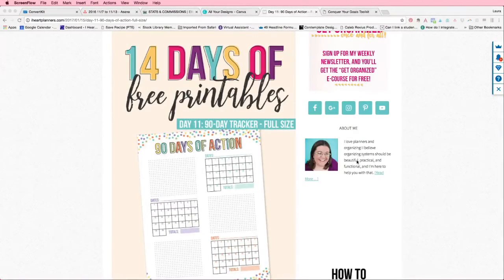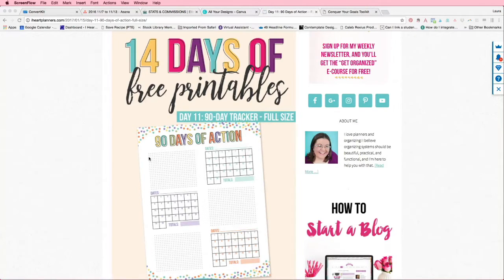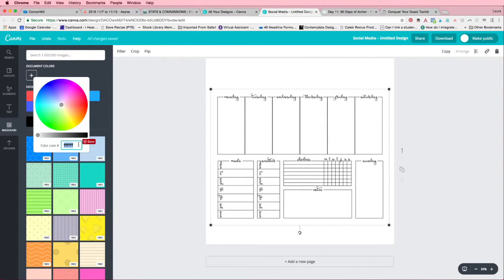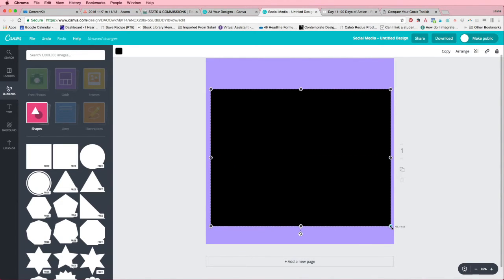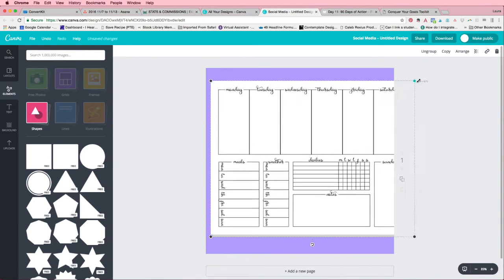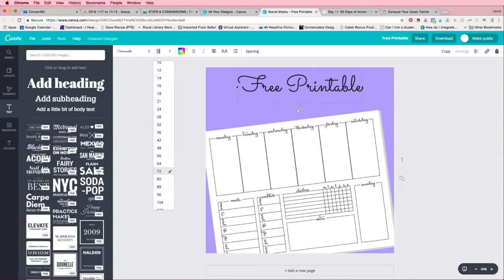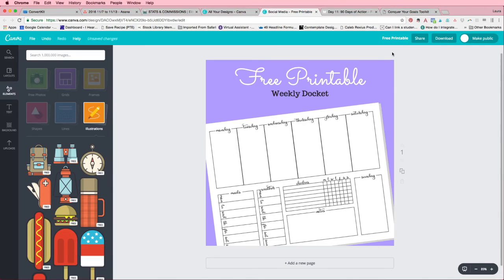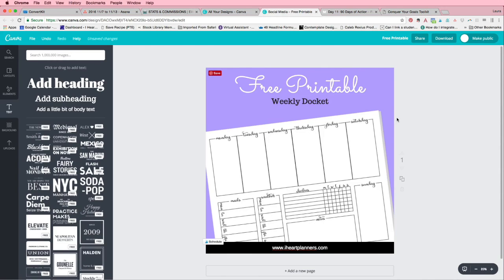TUTORIAL: How to Create Pretty Graphics to Showcase Your Downloads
Many students in my "how to create your own printables" course want to know how to make a pretty graphic or image to display their printables. Here's how I do it in Canva - a free online design program.

For more details on my course that shows you how to create printables, go